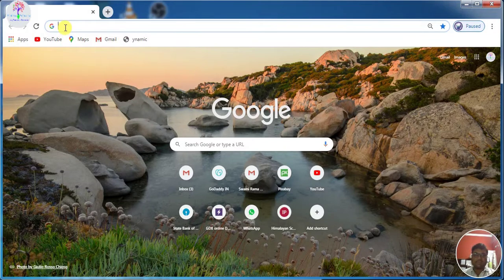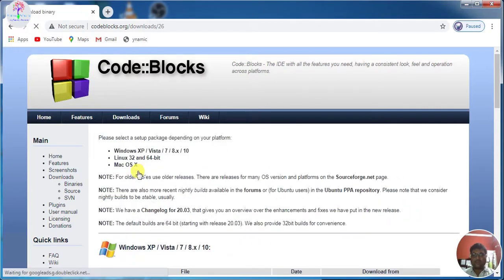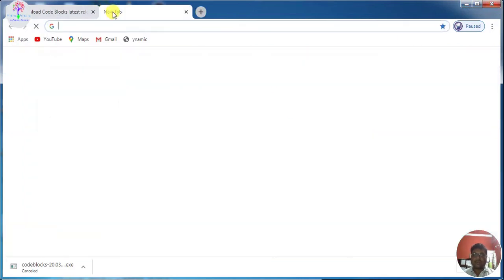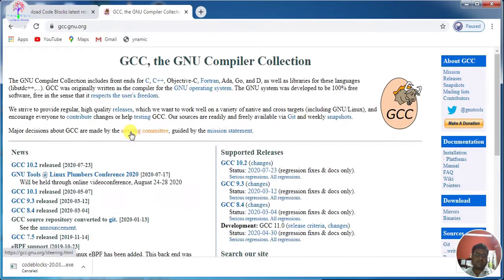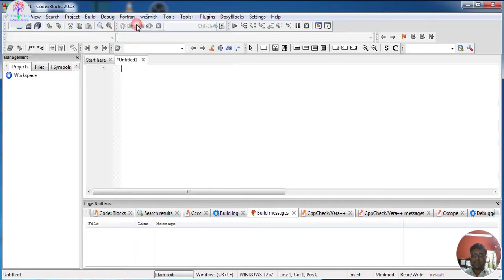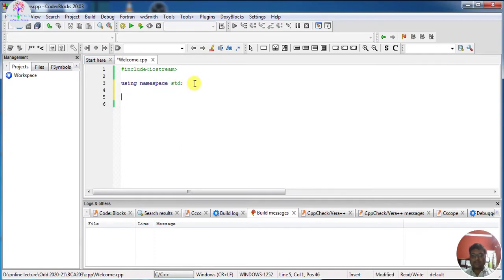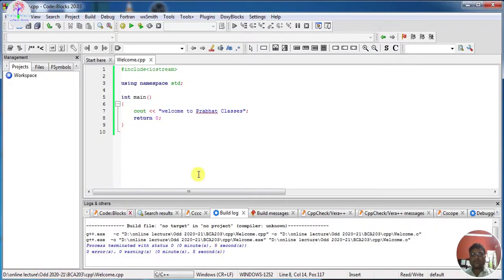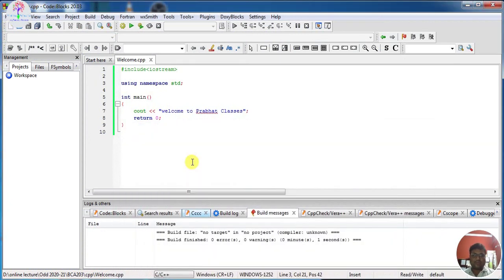CPP Offline Compiler- Code Block | C++ Programming | lecture 1.2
00:36           How to download code block?
03:20           What is GCC Compiler?
04:40           How to write the C++ programming?
06:19           How to save the file?
07:26           Compile & Run

Hope you understand the lecture and you will have enjoyed the Lecture.

First of all , I would give thanks to YouTube team for making this video and thank you to everyone who worked hard to allow us to create this video through their copyleft permission.